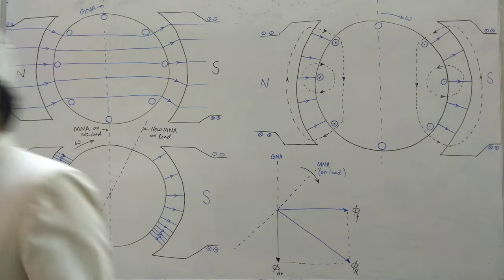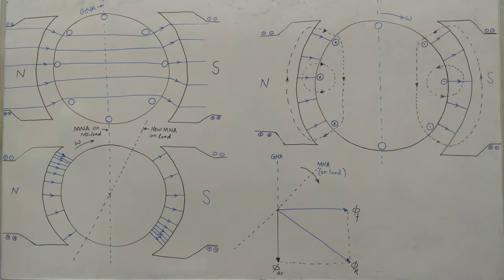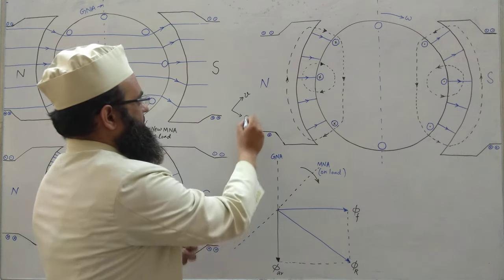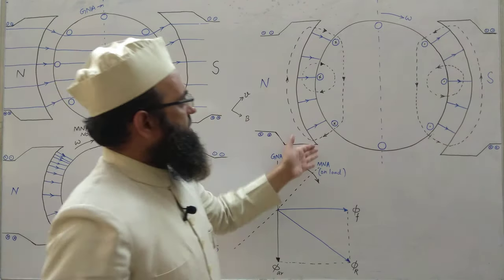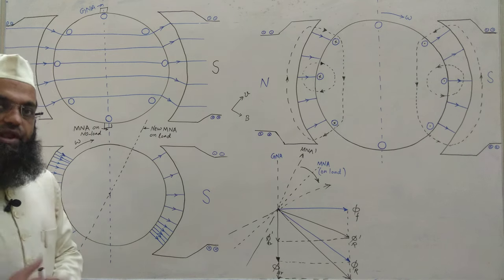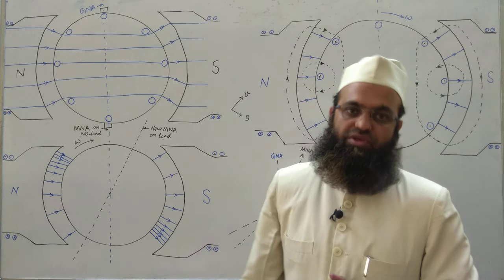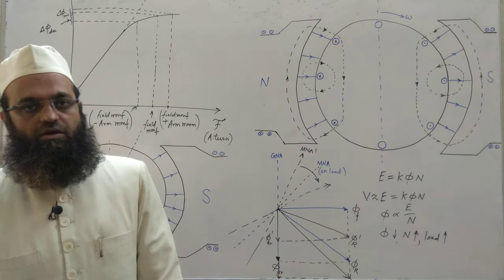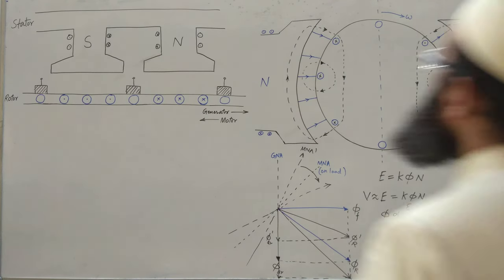Armature Reaction in DC Machines